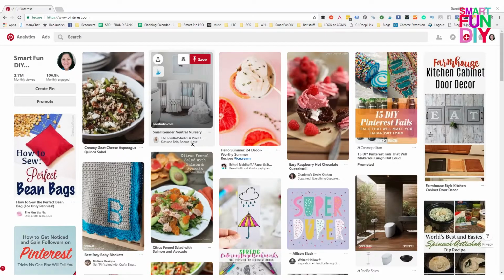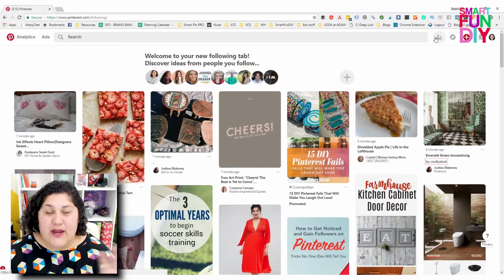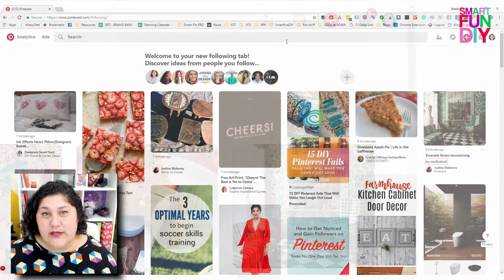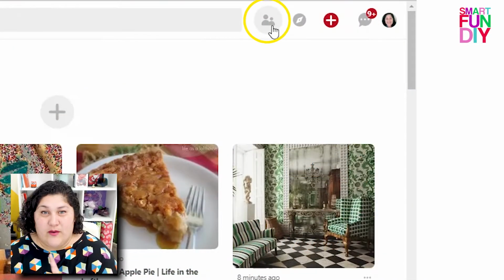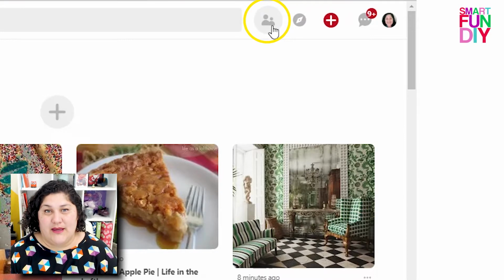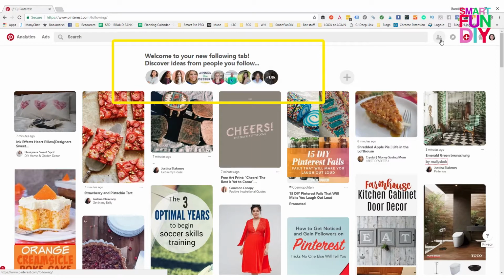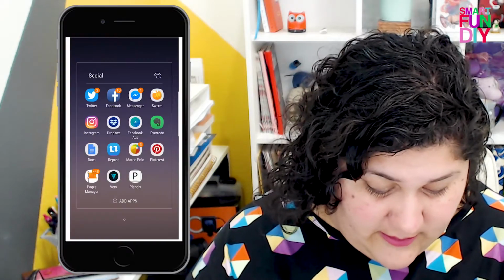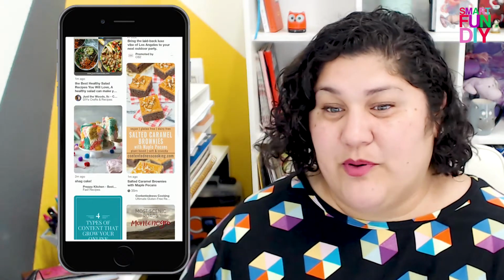NEW Pinterest FOLLOWING FEED! See pins from the people you FOLLOW 😍 Pinterest Followers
How to see all PINS from your favorite PINNERS! Pinterest just rolled out a NEW FOLLOWING FEED where you can see all the pins from the people you FOLLOW in real-time chronological order!

Hey, are you following me?

Are you into Pinterest marketing strategy or more info on pinning?

- + - - + - - + -    FAVORITE CRAFT PRODUCTS     - + - - + - - + -

Leave requests for future video ideas you wanna see down in the comments!! I read and and try to reply to every single comment :)